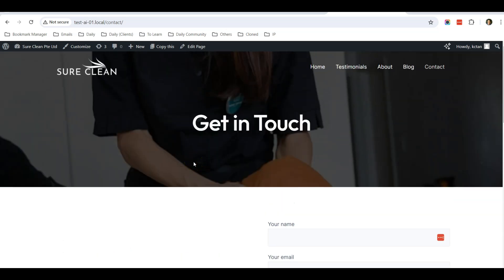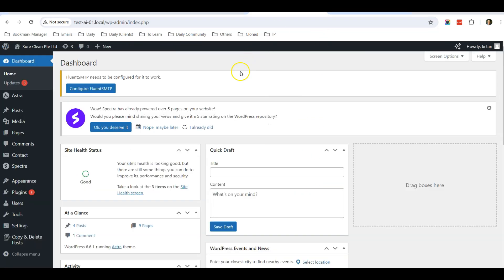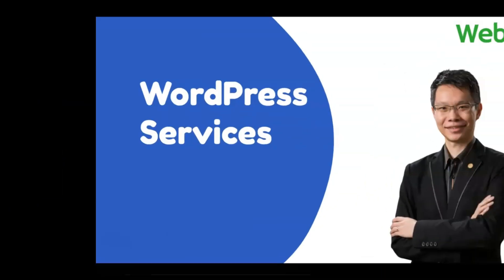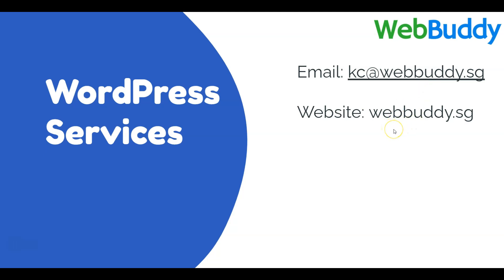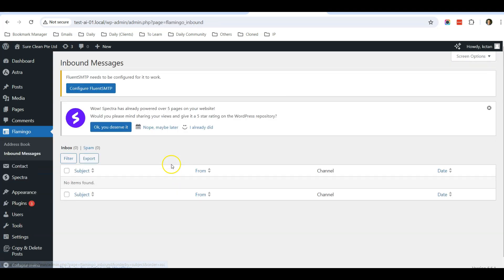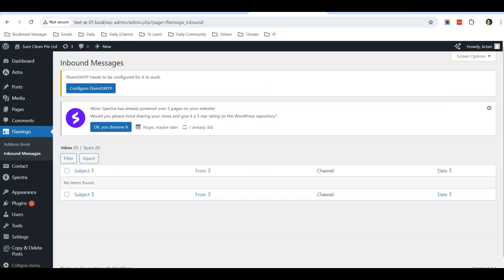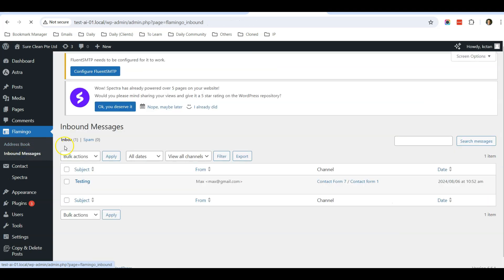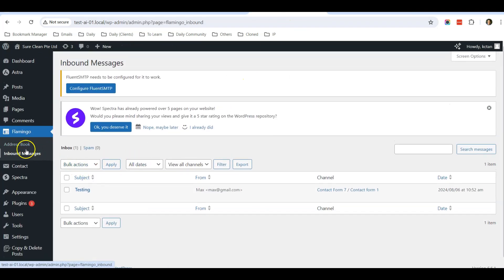View Contact Form 7 Submitted Messages In WordPress Dashboard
Learn how to view Contact Form 7 submitted messages (including Spam, and failed messages) inside WordPress dashboard.